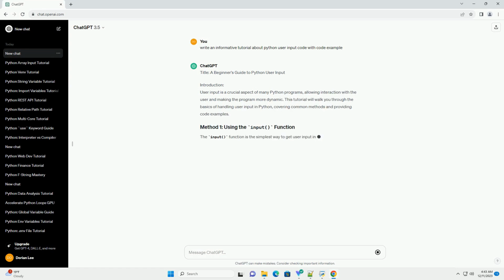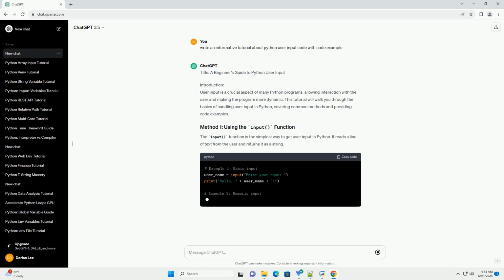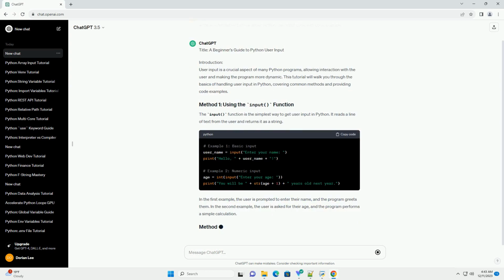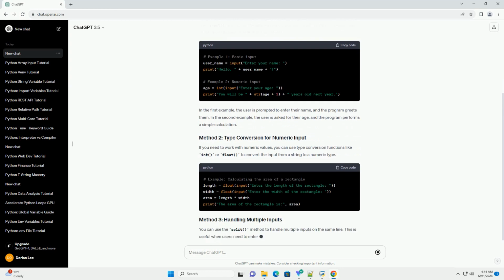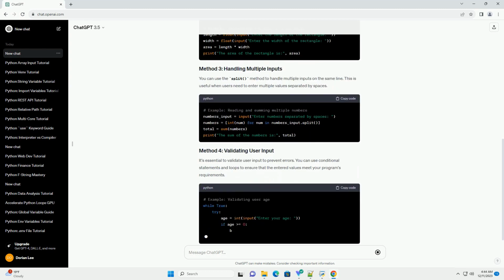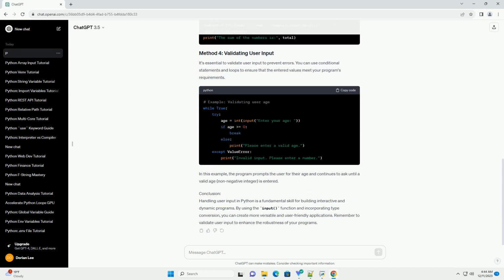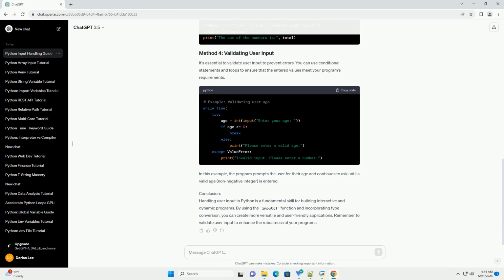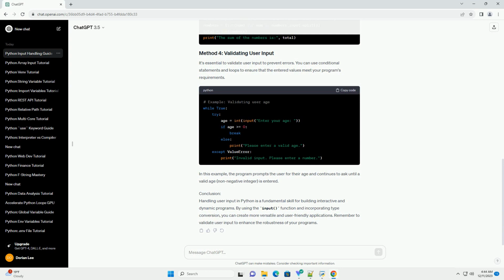python user input code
Title: A Beginner's Guide to Python User Input
Introduction:
User input is a crucial aspect of many Python programs, allowing interaction with the user and making the program more dynamic. This tutorial will walk you through the basics of handling user input in Python, covering common methods and providing code examples.
The input() function is the simplest way to get user input in Python. It reads a line of text from the user and returns it as a string.
In the first example, the user is prompted to enter their name, and the program greets them. In the second example, the user is asked for their age, and the program performs a simple calculation.
If you need to work with numeric values, you can use type conversion functions like int() or float() to convert the input from a string to a numeric type.
You can use the split() method to handle multiple inputs on the same line. This is useful when users need to enter multiple values separated by spaces.
It's essential to validate user input to prevent errors. You can use conditional statements and loops to ensure that the entered values meet your program's requirements.
In this example, the program prompts the user for their age and continues to ask until a valid age (non-negative integer) is entered.
Conclusion:
Handling user input in Python is a fundamental skill for building interactive and dynamic programs. By using the input() function and incorporating type conversion, you can create more versatile and user-friendly applications. Remember to validate user input to enhance the robustness of your programs.
ChatGPT